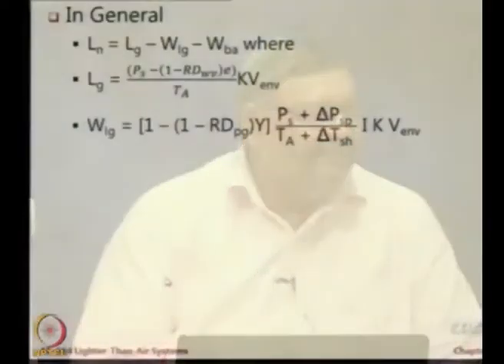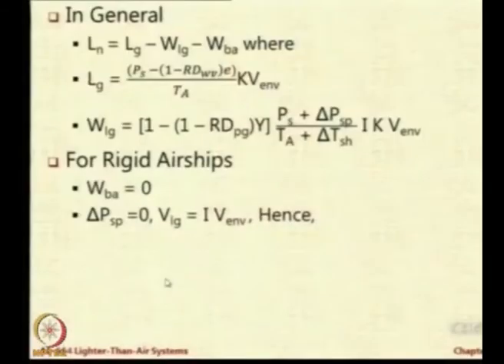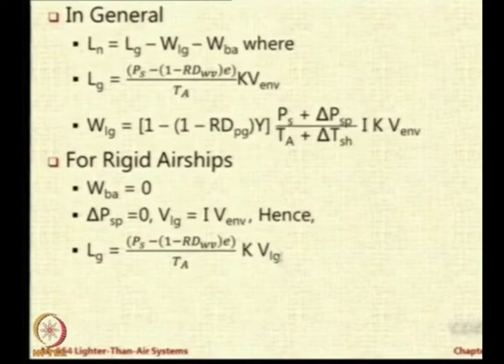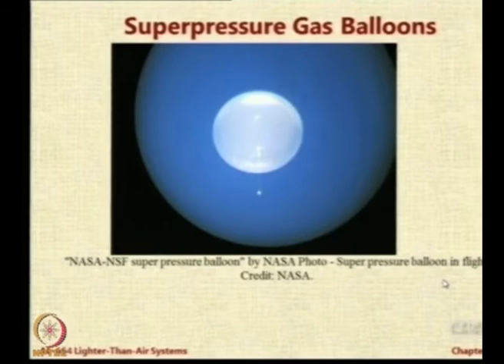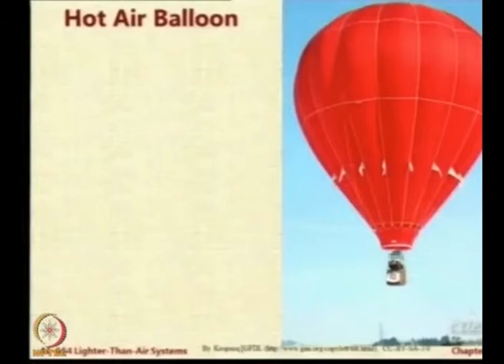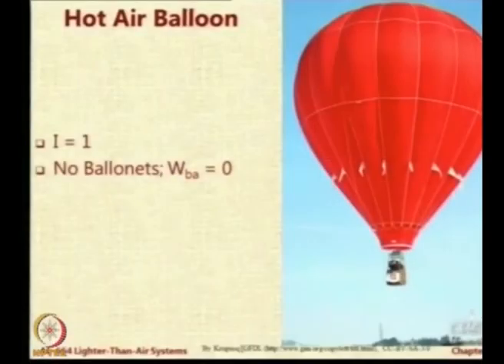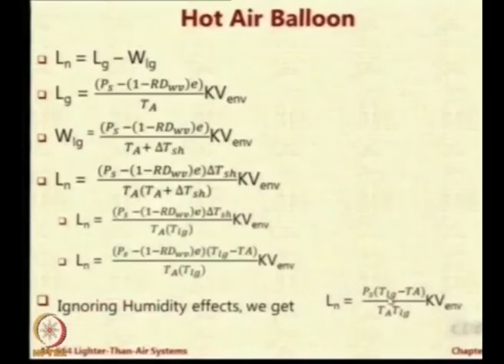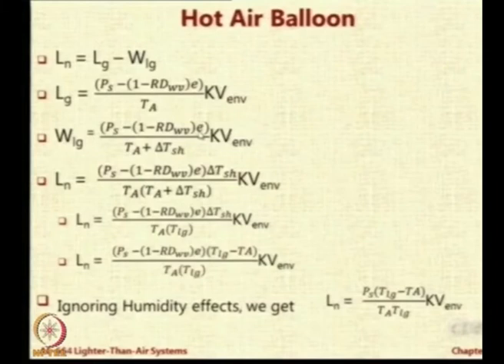Lec 34: Net Static Lift for other LTA systems